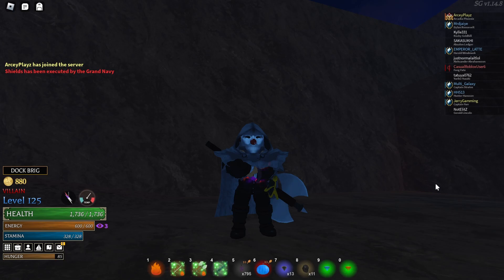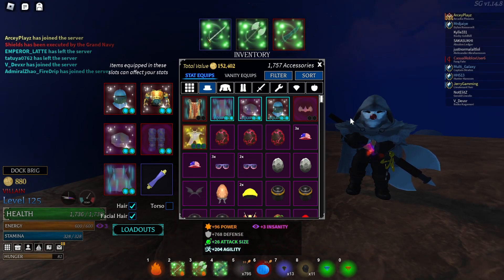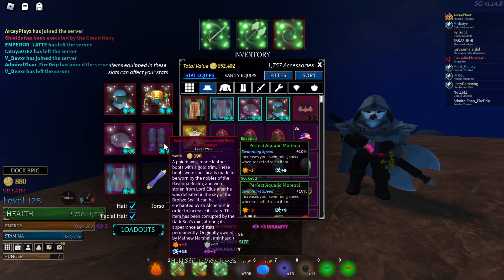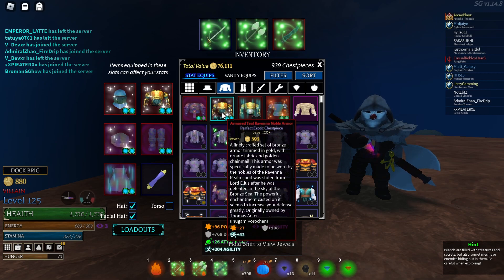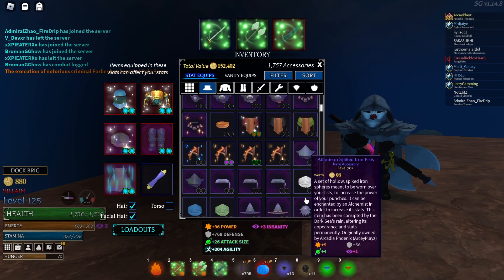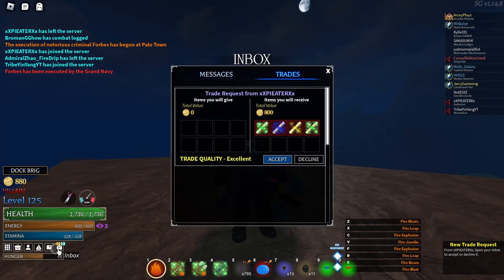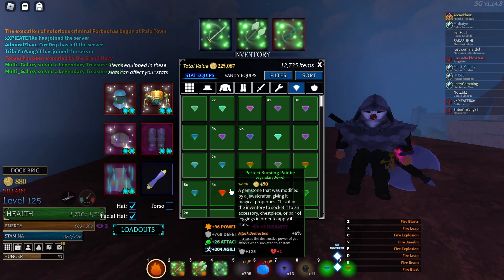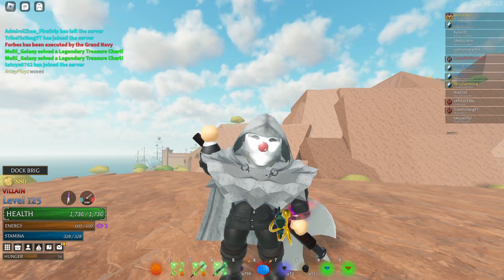Next Dark Sea Patch RECAP for Arcane Odyssey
arcane odyssey arcane odyssey arcane odyssey arcane odyssey arcane odyssey arcane odyssey arcane odyssey arcane odyssey arcane odyssey arcane odyssey
My Roblox Clothing:

Timestamps:
00:00 Intro
00:08 Atlantean is now REMOVEABLE
00:43 Atlantean CAN'T stack with Virtuous/Warding anymore
03:01 Enchants can now affect Atlantean Stats
04:54 Atlantean Stats Buff
05:40 Painite Stats Balance
06:06 Drawback Rework
08:55 Sunken Warrior Set
09:50 Insanity Bug
10:20 Deckhand Rework
10:33 Outro